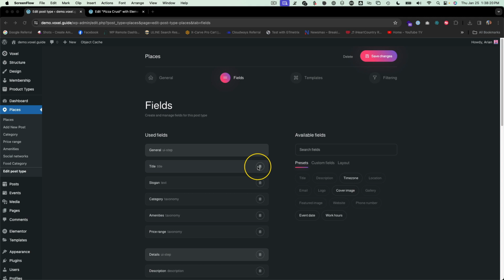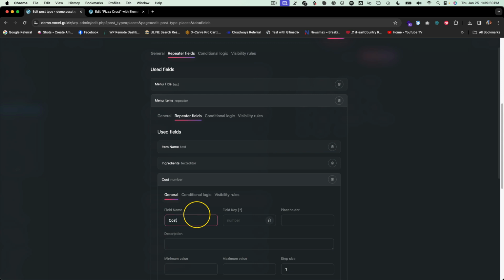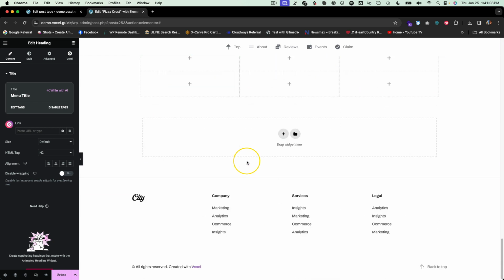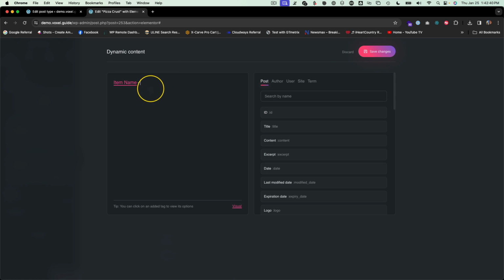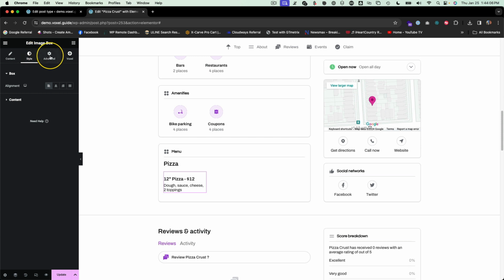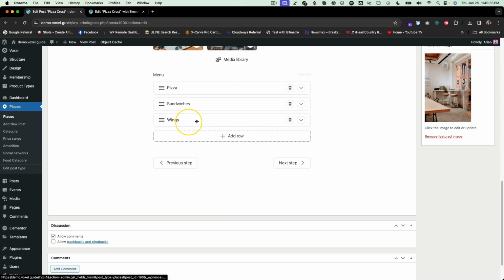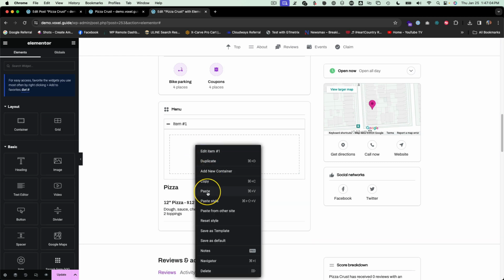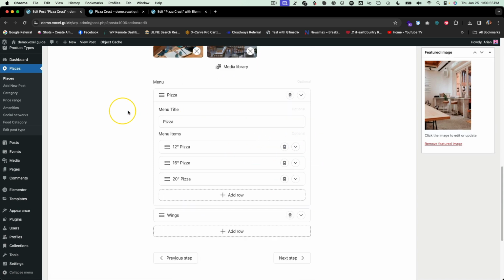Creating a Restaurant Menu Using Voxel WordPress Theme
This has been a most requested tutorial on how to not only make a restaurant menu with repeaters but to be able to make different sections with different menu items.

Begin: 00:00
Add Custom Repeater Field: 00:16
Showing the Fields on the Front End: 02:16
Adding New Menu Items: 06:04
Showing the Menu in Accordion Style: 08:26